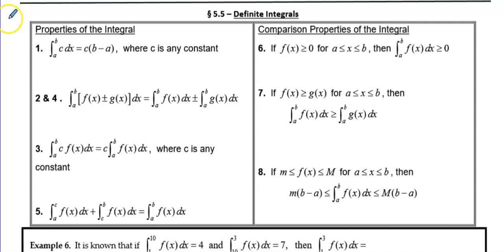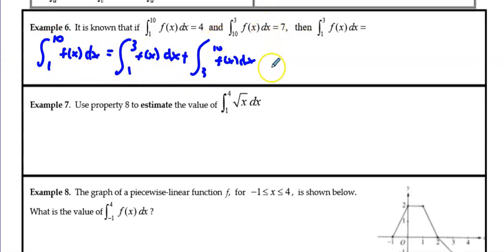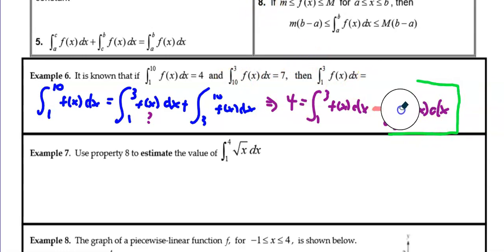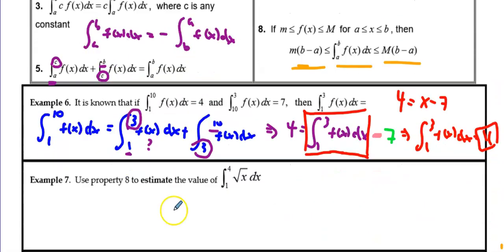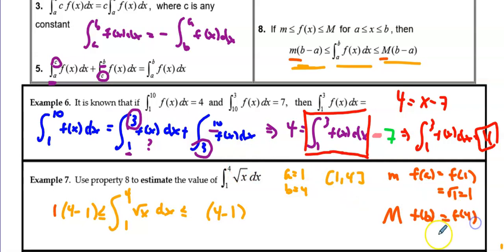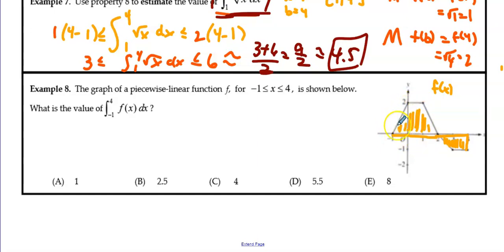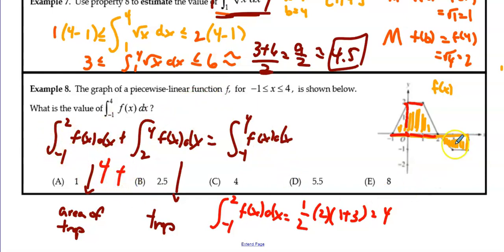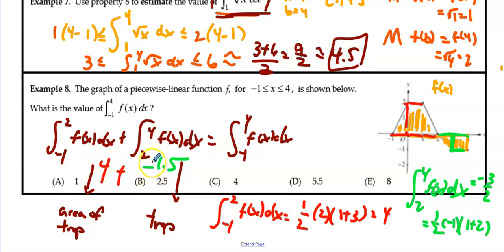BC Lesson 11 Part 4: Definite Integrals (Part 2)